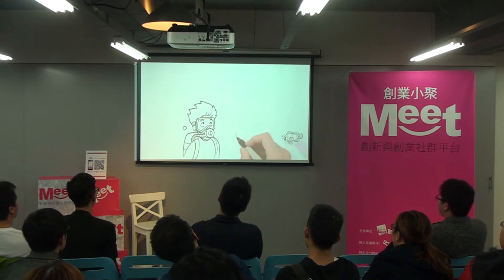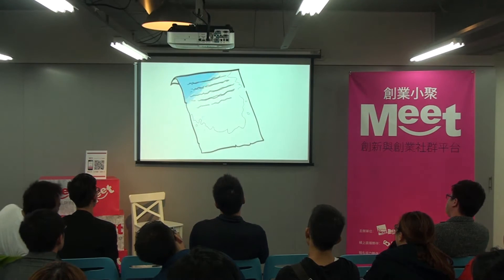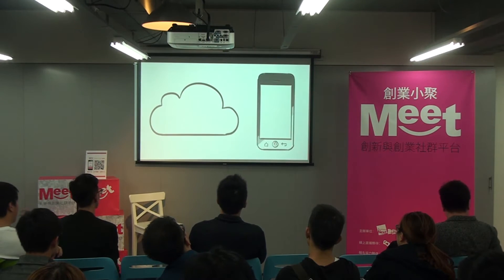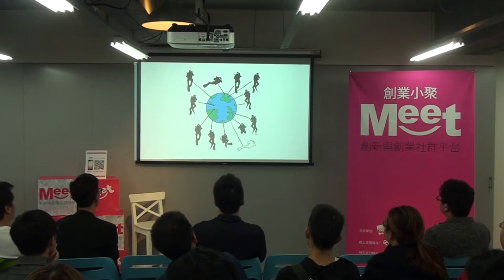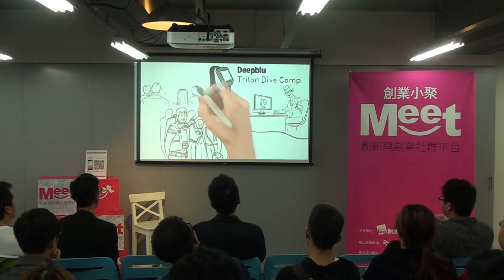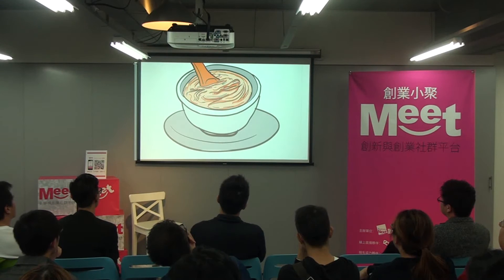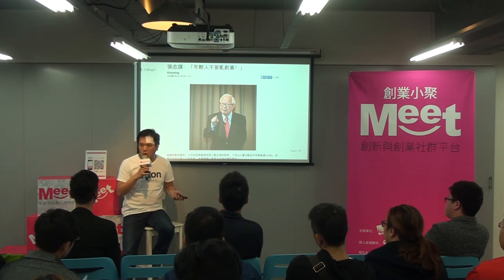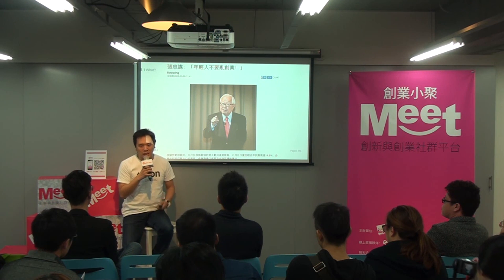創業小聚#58 軟硬整合潛水電腦錶：Triton (陳鴻儒Brad)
【創業小聚】第58場
時間：2015年10月14日(週三) 19:00-21:00
地點：YOUR SPACE，台北市大安區光復南路102號3樓

【軟硬整合潛水電腦錶：Triton】
九星資訊共同創辦人 陳鴻儒Brad
潛水時該如何紀錄下海底的資訊與美景呢？由潛水愛好者開發的Triton潛水錶可以將照片與資訊結合即時傳輸至App，無痛記錄每個美好時刻！